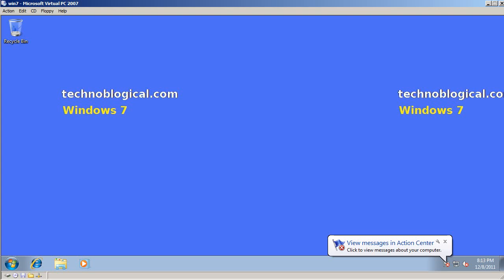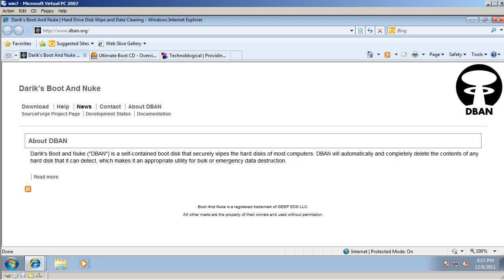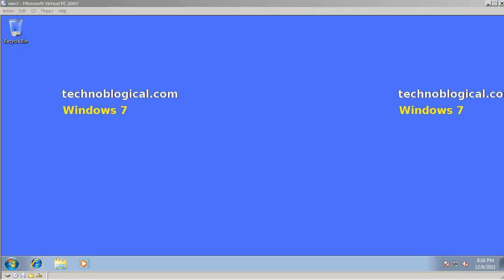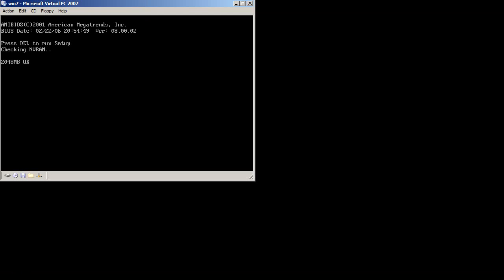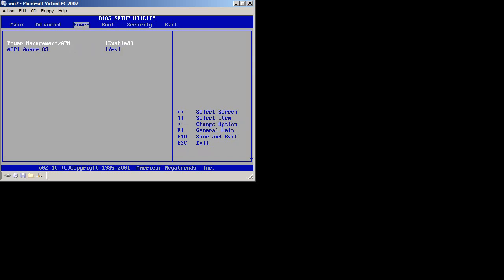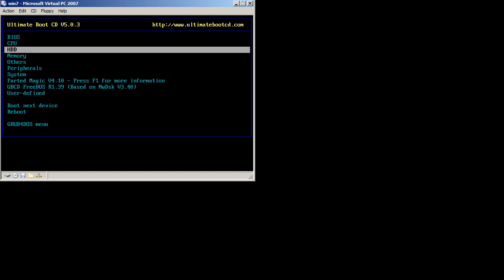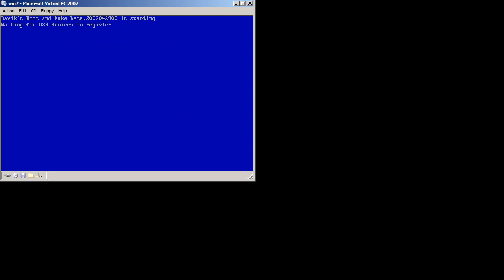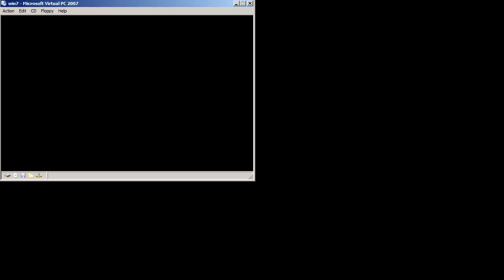Delete all data from your hard drive with DBAN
Even when files are deleted it may still be possible to find that data on the computer. Removing all personal data from a computer that has been discontinued, donated, or trashed is a concern for people everywhere. this video shows you how to delete the data on your hard drive forever. The only way more permanent than this is to remove the data storage device (Hard Drive) and destroy it.

This will remove all data from the computer when performed properly. This includes but is not limited to the operating system, photos, emails, pictures, music, and various other files. All data on the hard drive is written over and will not be able to be recovered. I am not responsible for the loss of data.

If you decide to follow the actions of this video, you accept all liability for your actions.